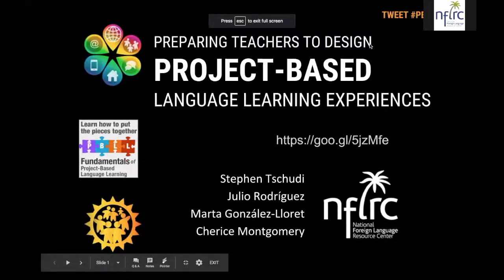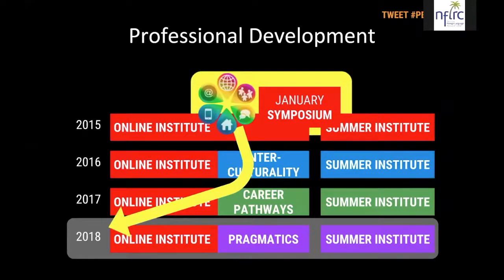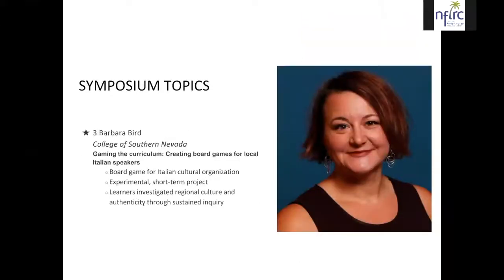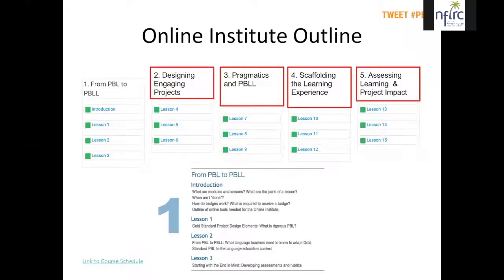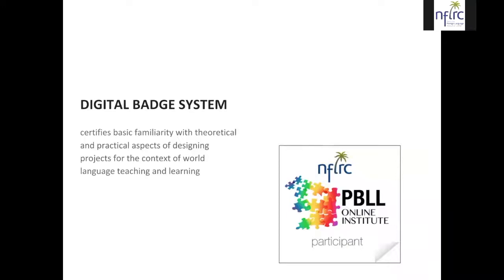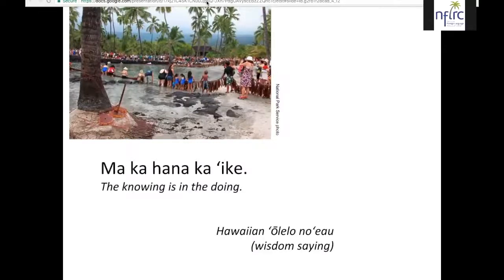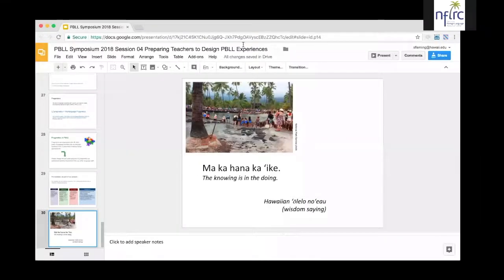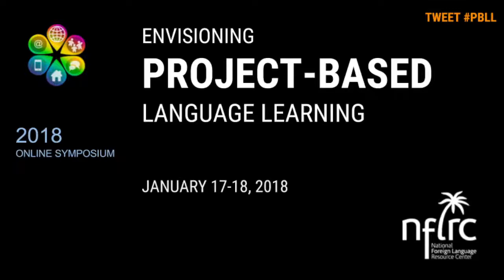2018 Online Symposium on PBLL: Session 4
2018 Online Symposium: Envisioning Project-Based Language Learning (PBLL).
Session 4: Preparing Teachers to Design Project-Based Language Learning Experiences
Presenters: Stephen Tschudi, Marta Gonzalez-Lloret, Julio Rodriguez, and Cherice Montgomery